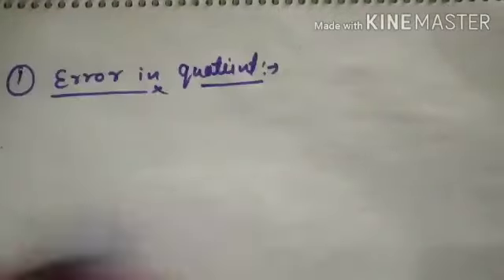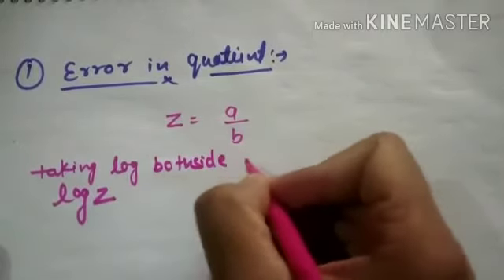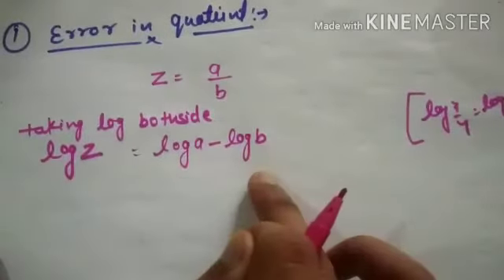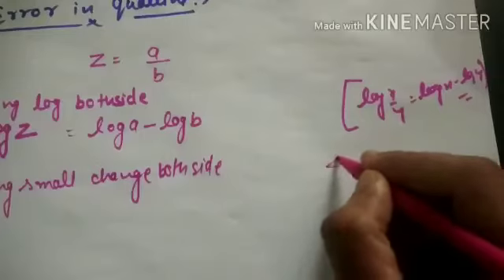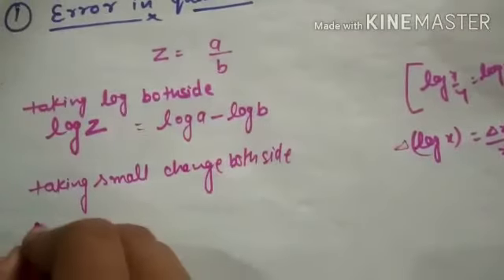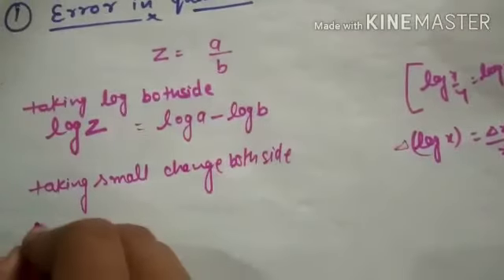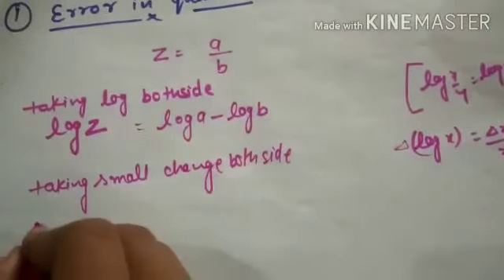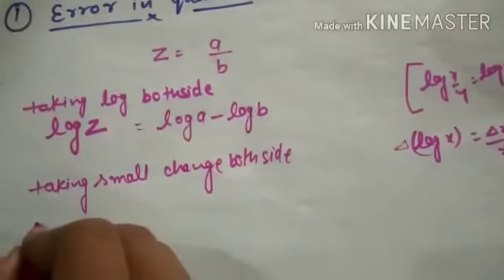Day 16 class xi physics lec 11